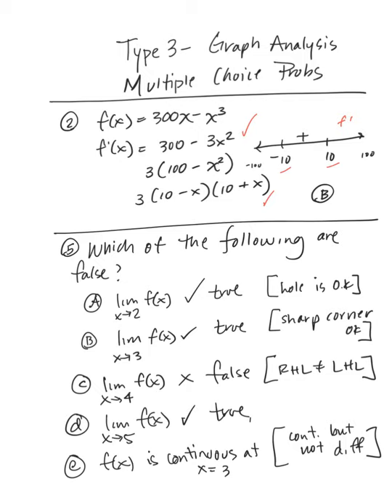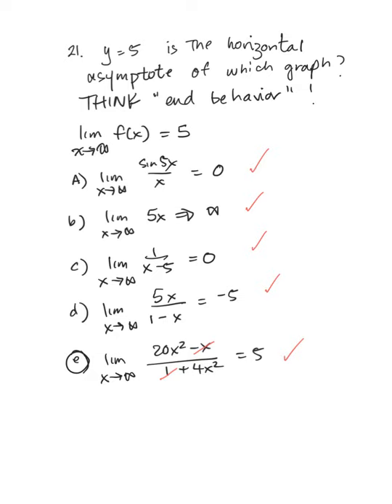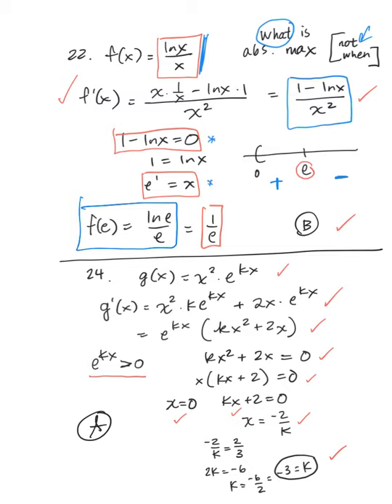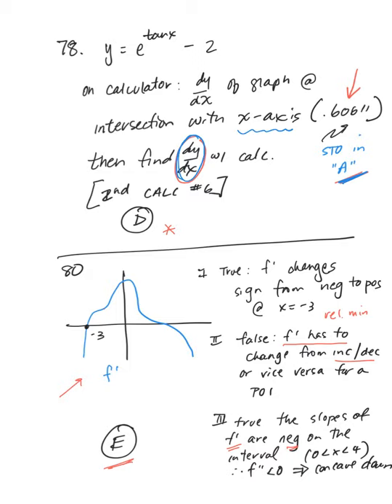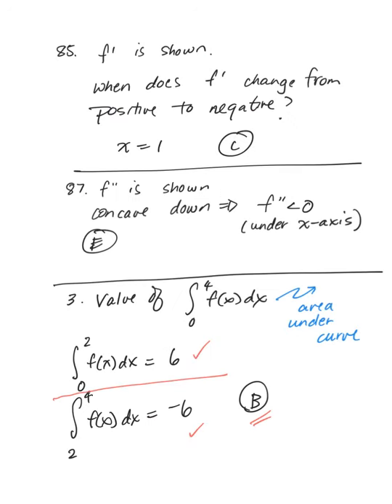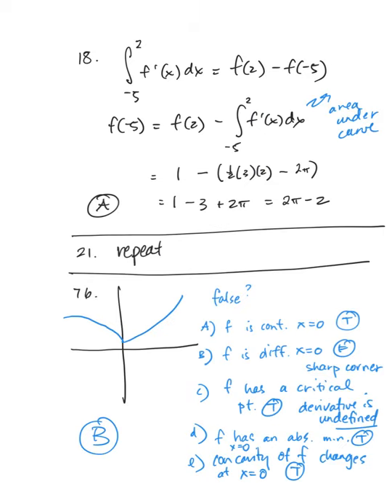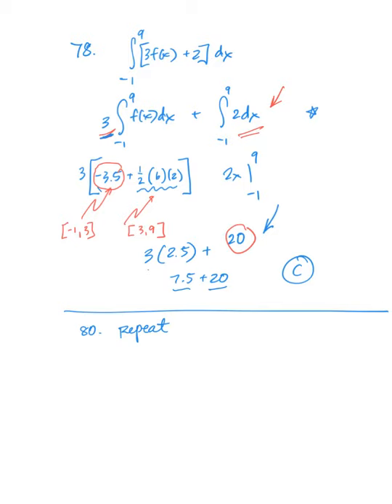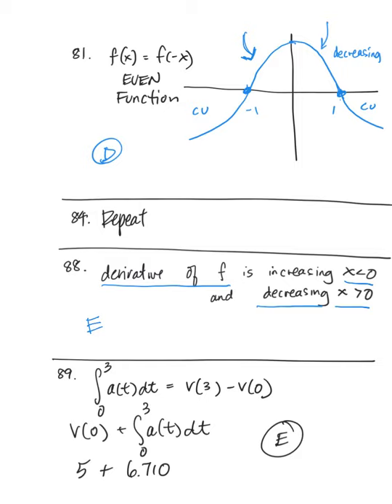Type 3 - Graph Analysis - MC Problems